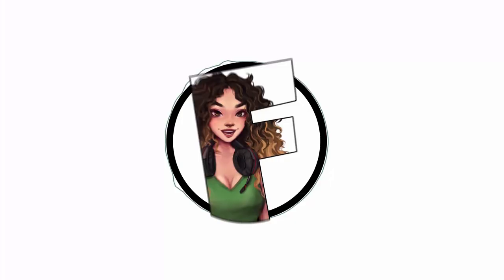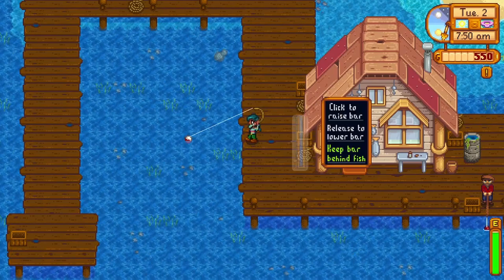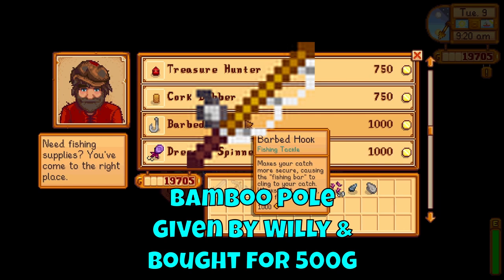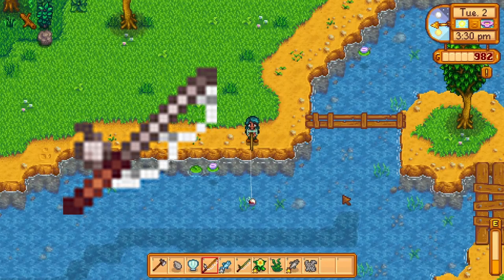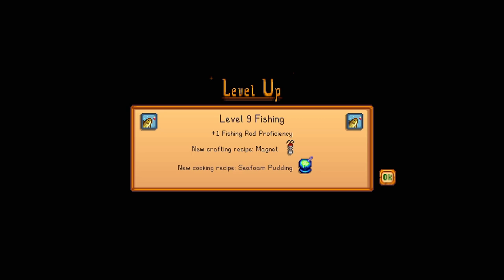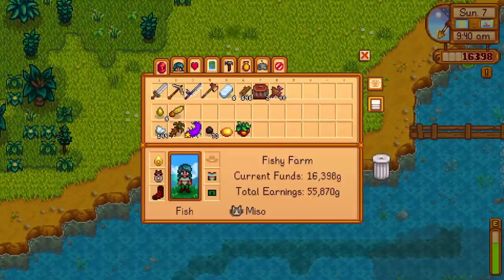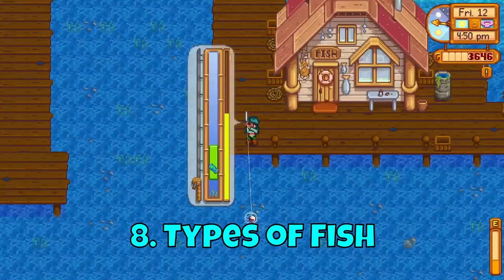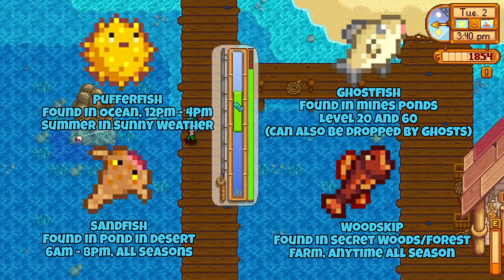How to Fish (and Become a Pro at Fishing) in Stardew Valley! | Tips on Stardew Valley and Fishing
Hello again potatoes!

Since my most enjoyed activity in Stardew Valley for my first year was fishing, and after being asked a few questions about fishing in my stream, I decided to break down a few tips and mentions about EVERYTHING you need to know about fishing. Yes, there may still be some mentions, but I've covered pretty much the important stuff about fishing.

Enjoy, merp!
Video Directory Timestamps:
0:00 - Intro to my Video
1:01 -  #1: How to Fish
2:28 -  #2: Fishing Zone
2:33 -  #3: Rod Types
4:15 -  #4: Bar Size
4:49 -  #5: Levels in Fishing
6:23 -  #6: Locations for Fishes
7:48 -  #7: Locations for Fishes
8:20 -  #8: Types of Fishes
10:58 - Outro!